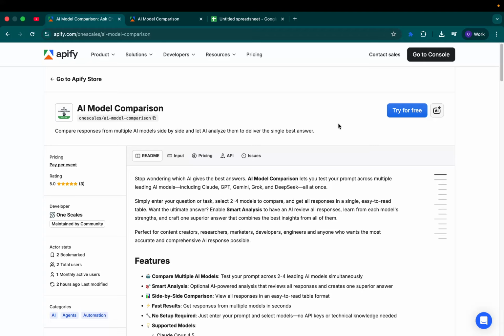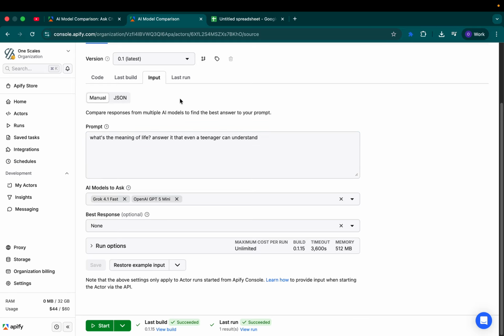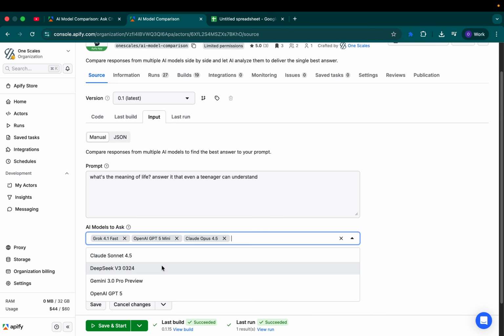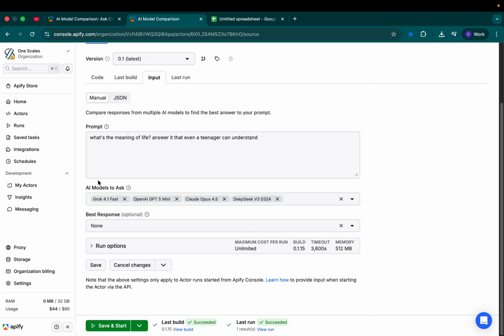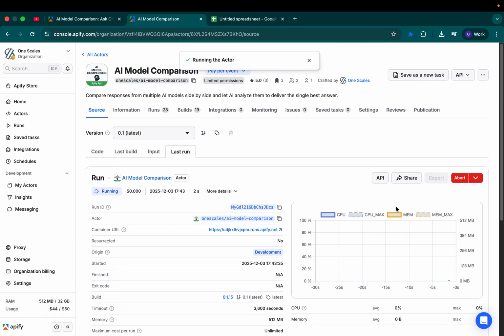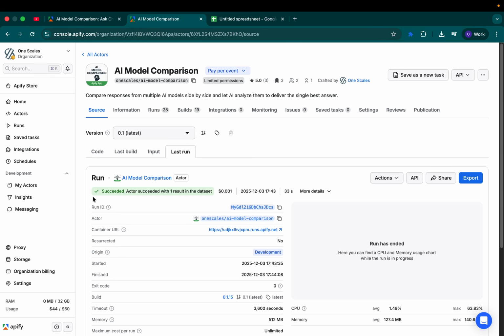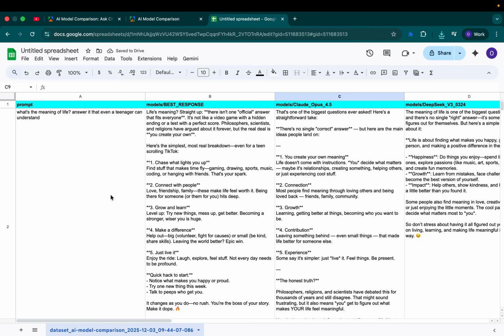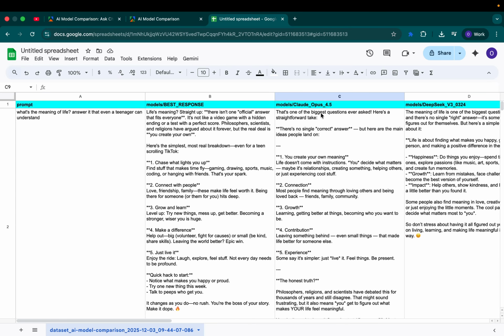AI Model Comparison - Ask Multiple AI's Easily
Learn how to compare responses from multiple AI models simultaneously with this simple Apify tool! Instead of asking the same question across different AI platforms, get all your answers in one place and even generate a "best response" that combines insights from all models.

In this tutorial, I'll show you how to:
- Access and set up the AI Model Comparison app
- Select multiple AI models to query at once
- Get a synthesized "best response" from all models
- Export and analyze your results in CSV format

Timestamps:
0:00 - Introduction to AI Model Comparison
0:13 - How to access the app on Apify
0:35 - Setting up your prompt and selecting models
0:52 - Using the "best response" feature
0:59 - Running the comparison
1:02 - Viewing and exporting results
1:24 - Analyzing responses in Excel/Google Sheets
1:37 - Final tips and recommendations

Perfect for:
- Content creators comparing AI outputs
- Developers testing different models
- Anyone wanting comprehensive AI responses